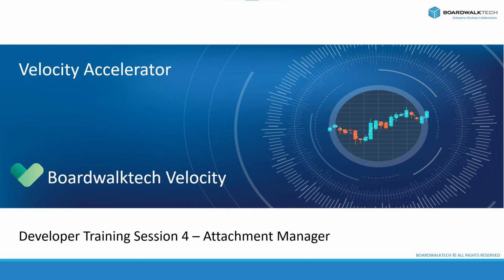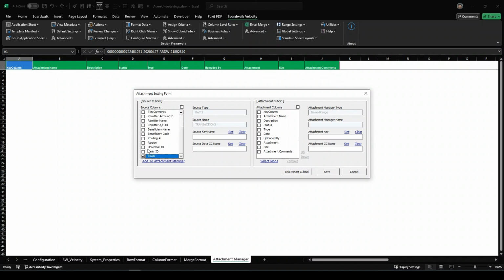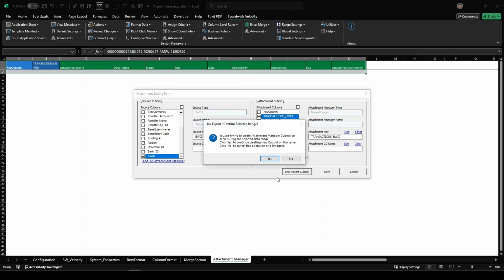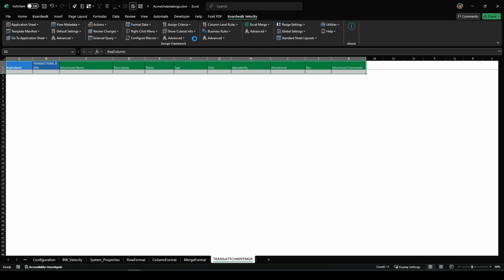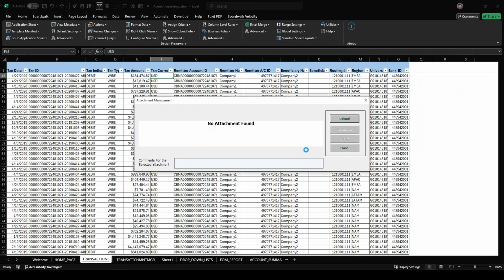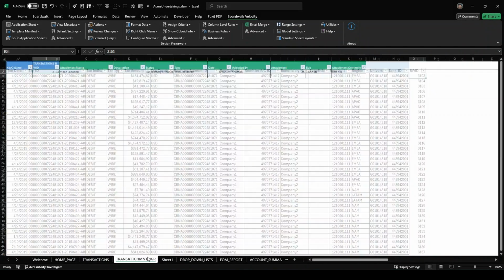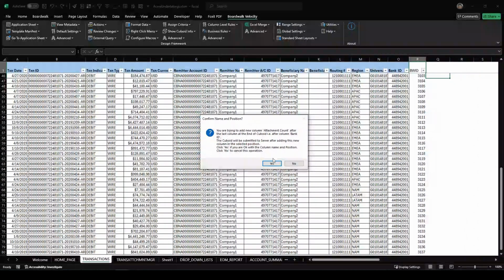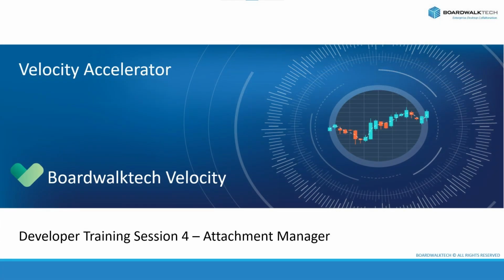10 Attachment Manager